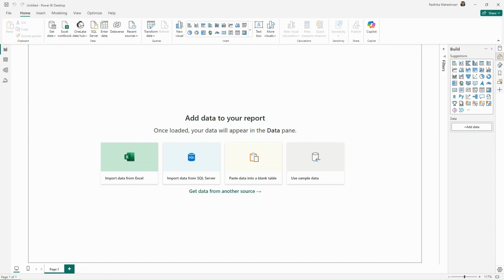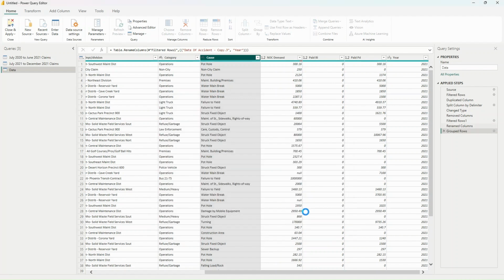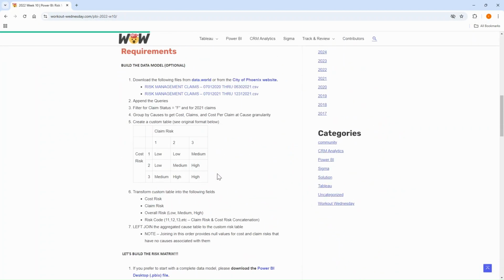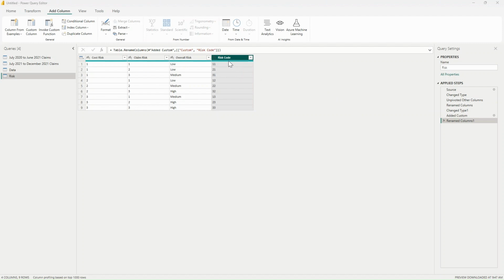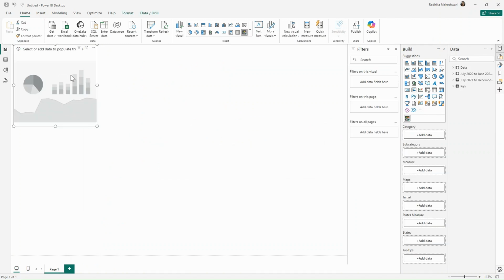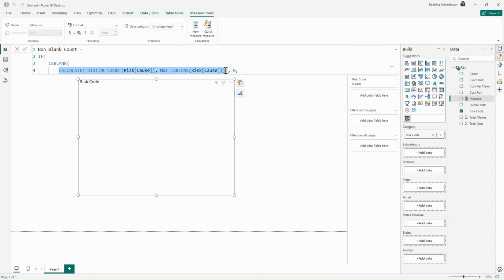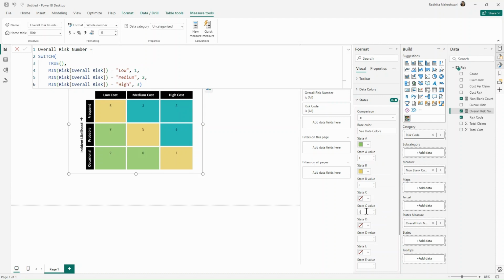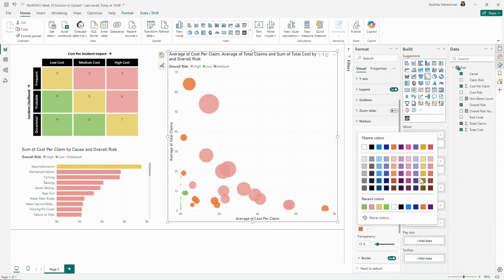Workout Wednesday Power BI 2022 Week 10 Challenge